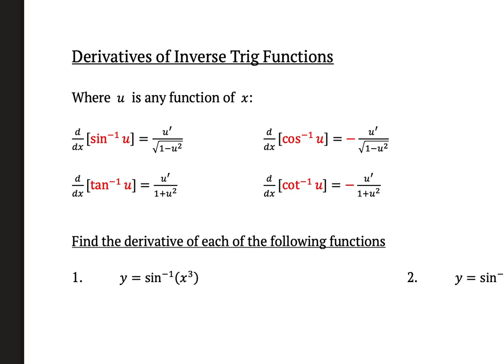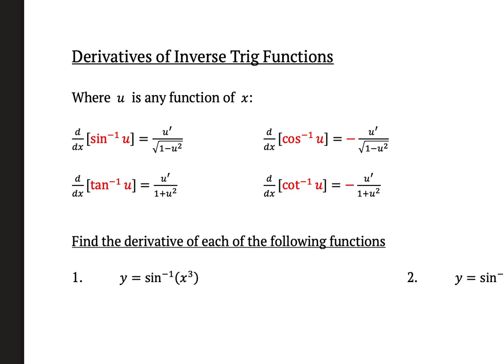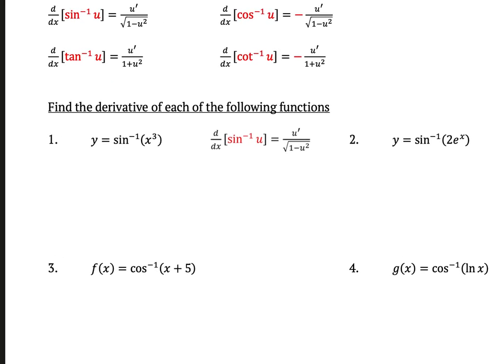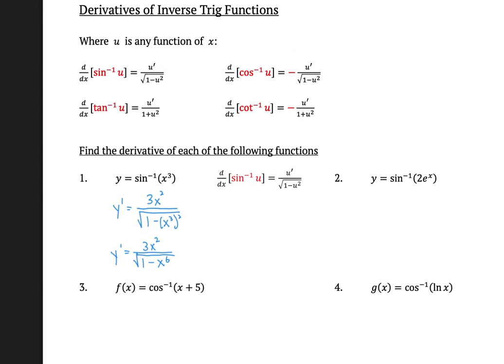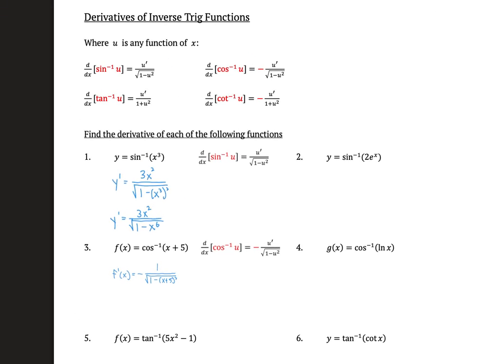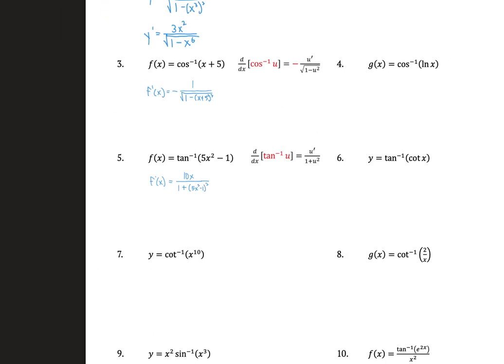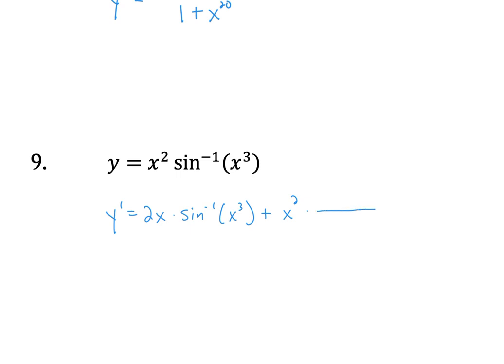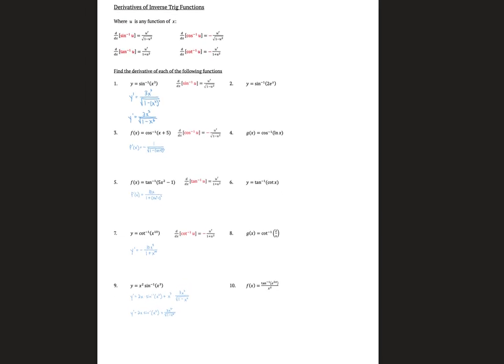(HW10) Topic 3.4 - Derivatives of Inverse Trig Functions